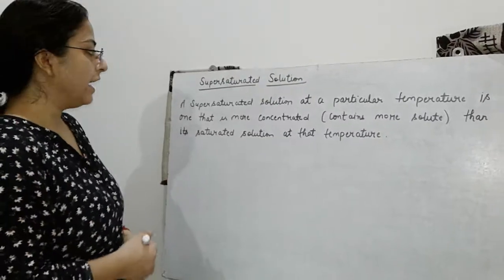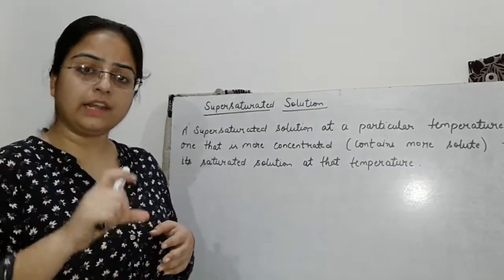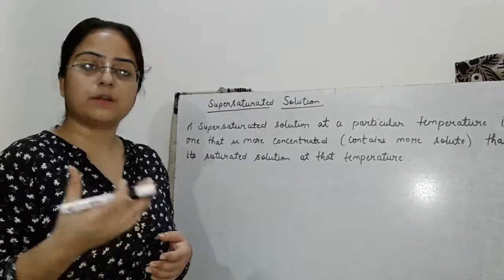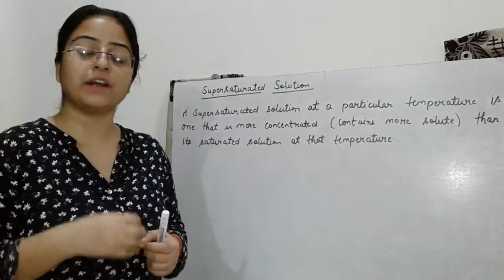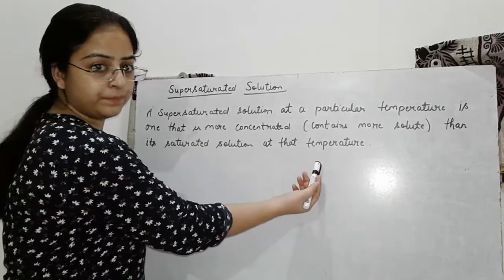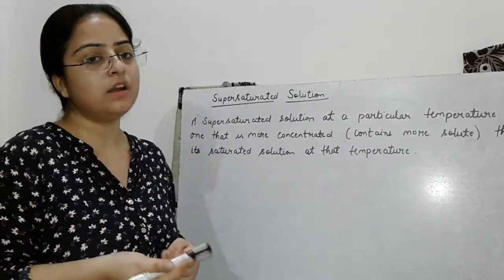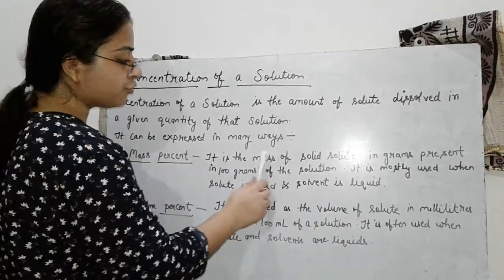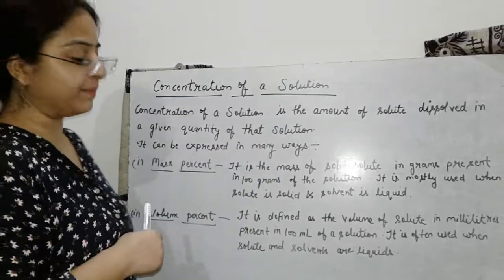Chemistry class - 9 chapter 3 video 8